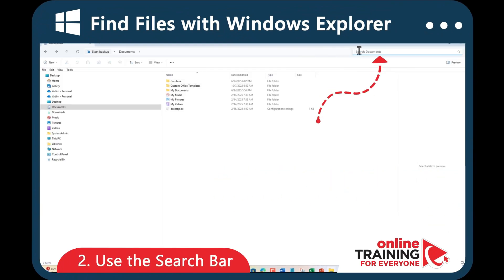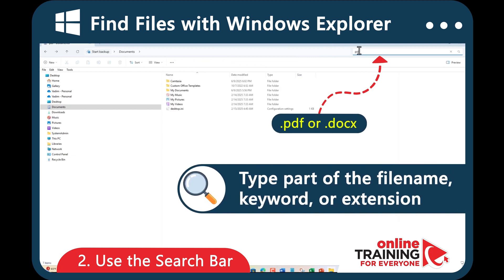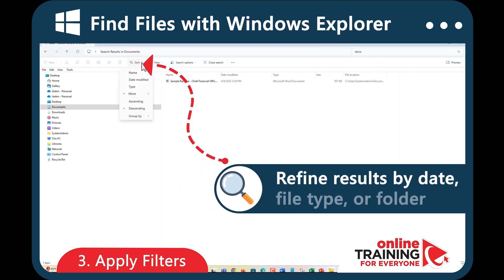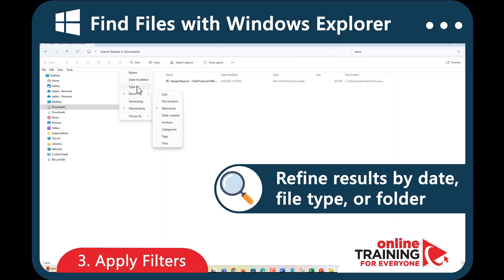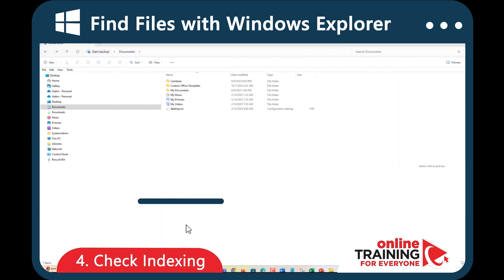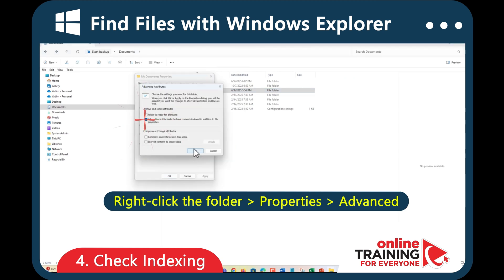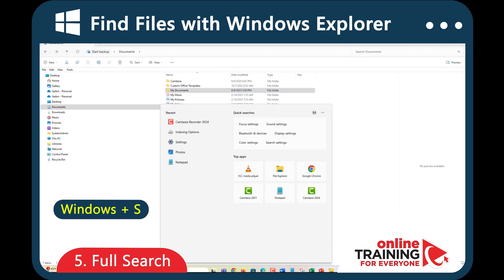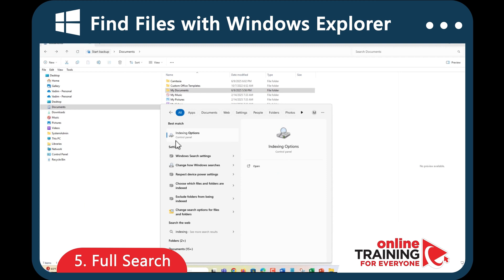How to Search Files on Your PC To Find What You Are Looking For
Struggling to find files on your PC fast? This tutorial shows you how to instantly search every file on your computer, no matter where it's stored. Whether you’re working on a project, lost a document, or just want a better way to browse your files—this quick guide walks you through a powerful method that’s faster and more effective than Windows File Explorer.

Stop wasting time—start finding your files fast.